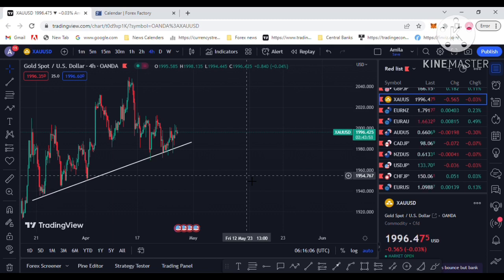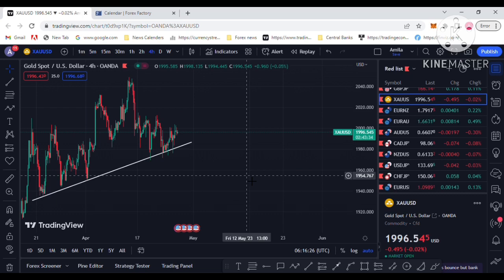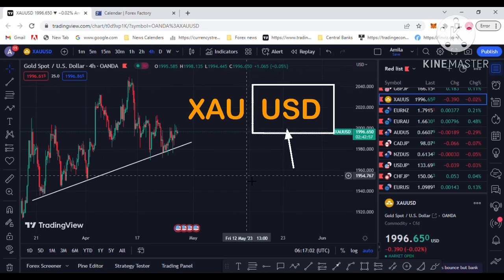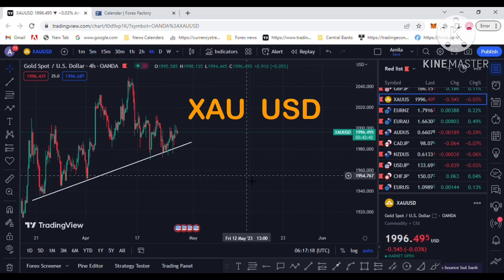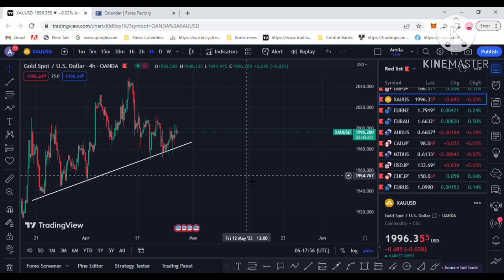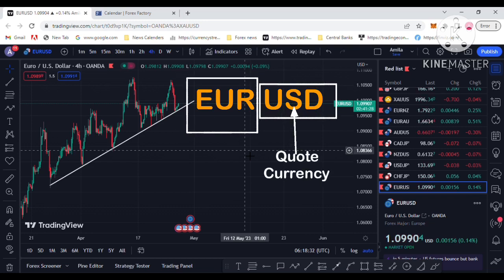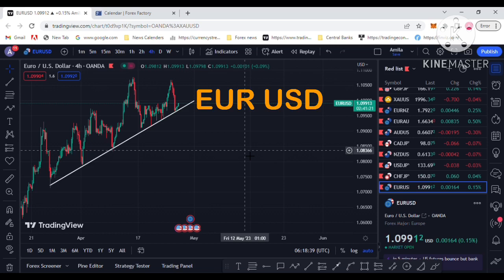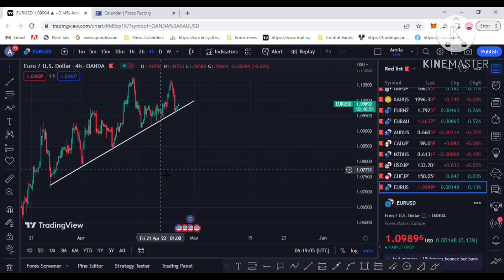Every Trader Must Know about this Amila Jaz